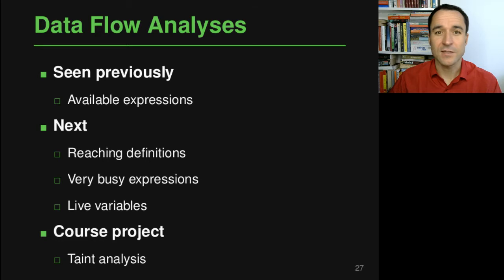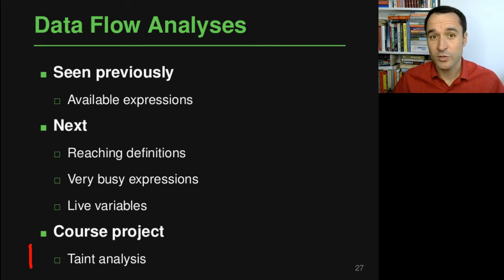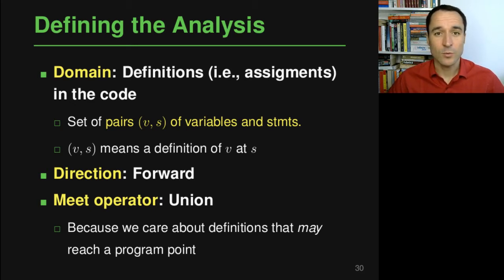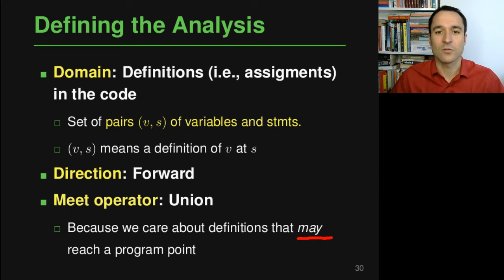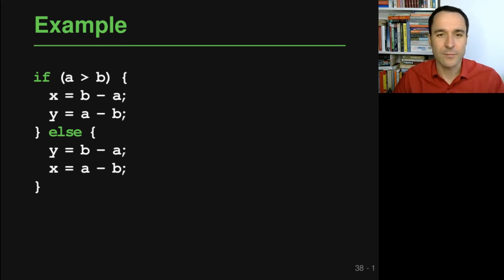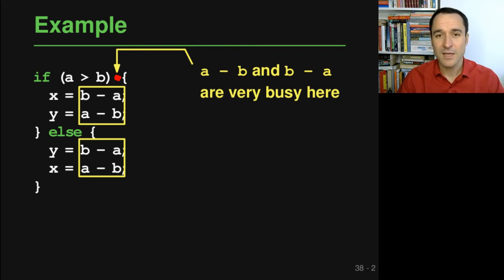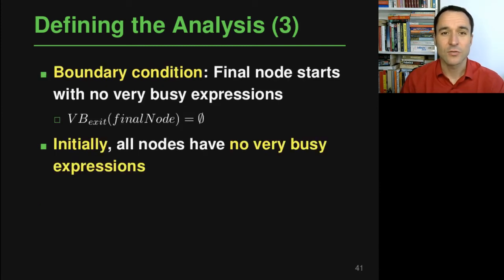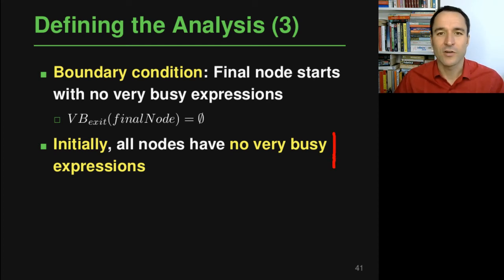Lecture "Data Flow Analysis (Part 3, More Examples)" of "Program Analysis"